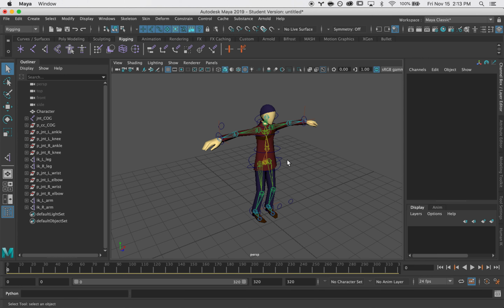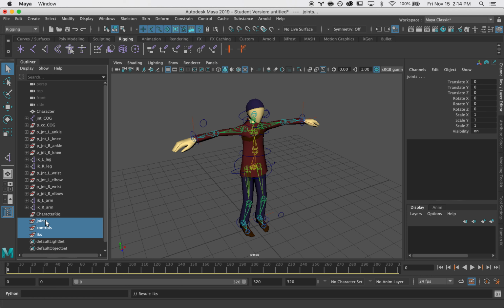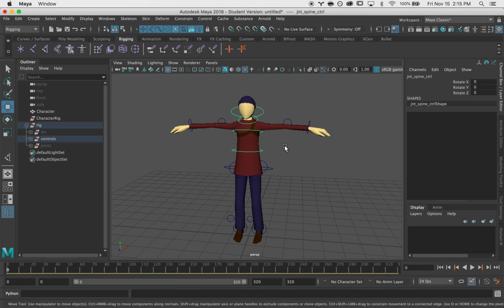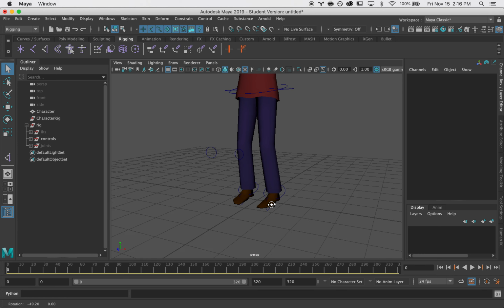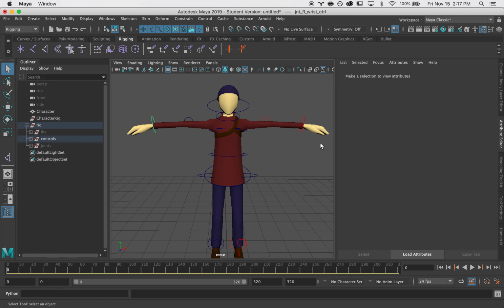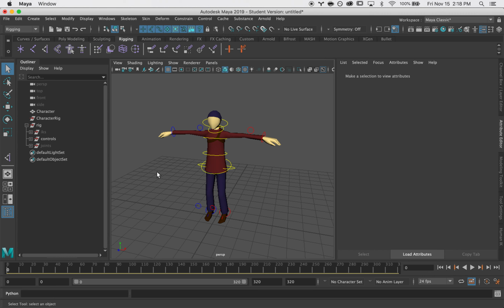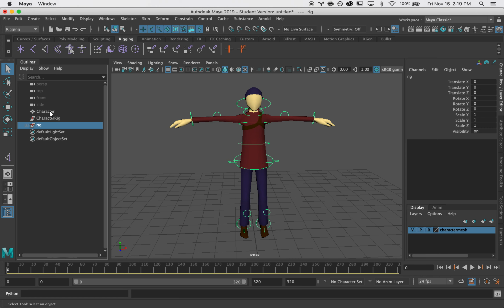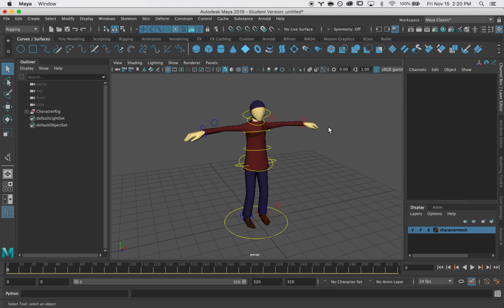Finishing Your Rig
In this video we clean up the outliner, lock down attributes we don't want animators to use, lock down the mesh, and color our controls.